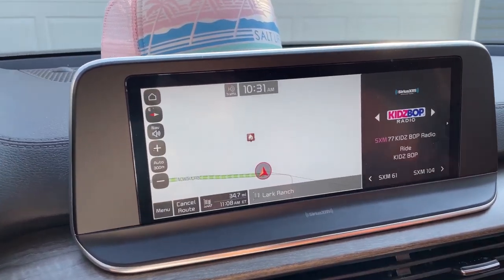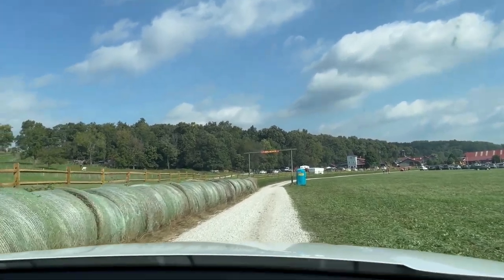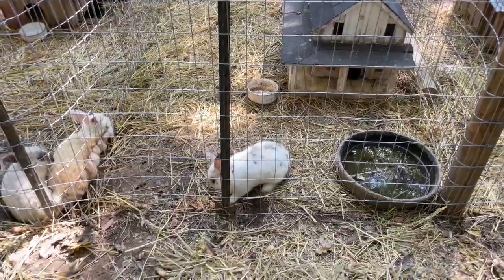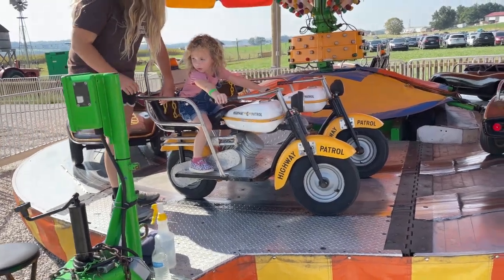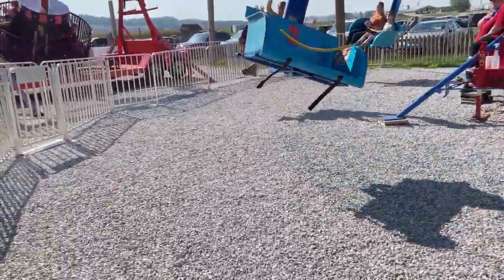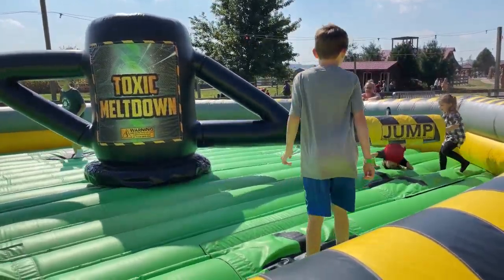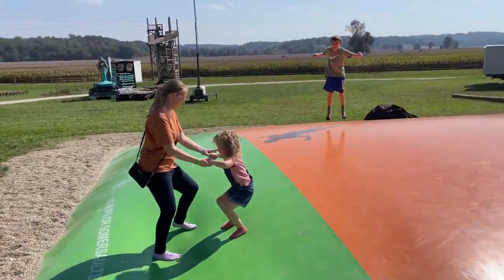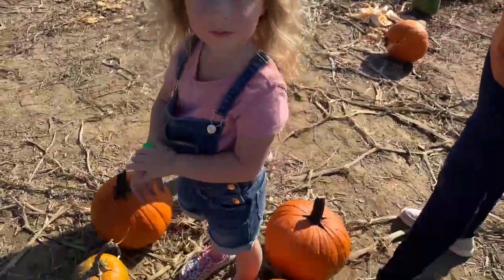LARK RANCH 2021! CUE THE FUN FAMILY VLOG! CORN MAZE, PUMPKIN PATCH, HAYRIDE, TRAIN RIDES AND MORE!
LARK RANCH 2021! CUE THE FUN FAMILY VLOG! FALL FESTIVITIES HAVE BEGUN! HAYRIDE, PUMPKINS AND RIDES! Come join Cue the Fun as we take a family trip to Lark Ranch in Indiana! We go every year to the ranch where we get to pick pumpkins, ride the train, go on a hay ride, walk through and see farm animals and ride all of the fun rides! Dads favorite ride is the giant slide! We all love going to Lark Ranch every year for family fun! We went this year on fall break and it was perfect weather as well! This year Brennan was even pretty brave riding all of the rides and Mom and Elodie even rode too!